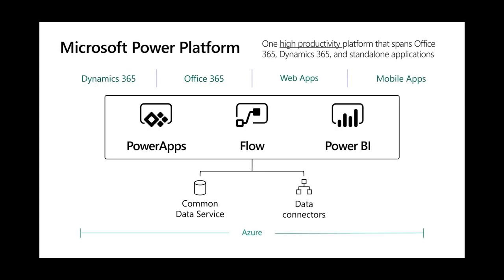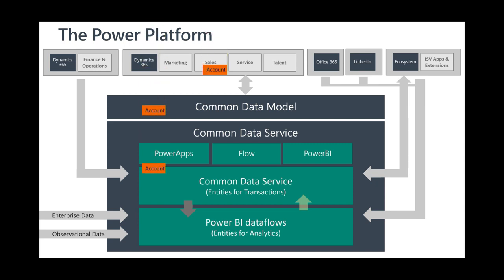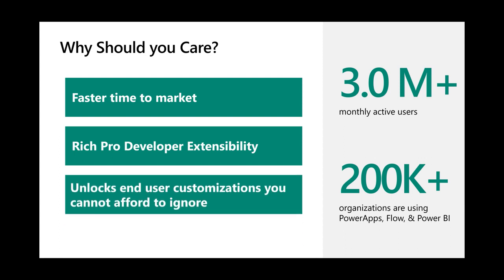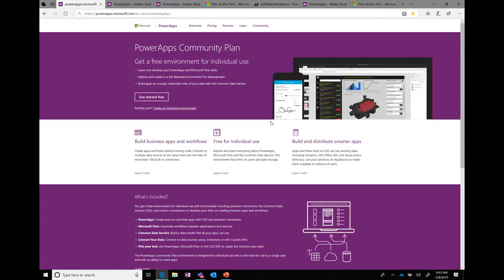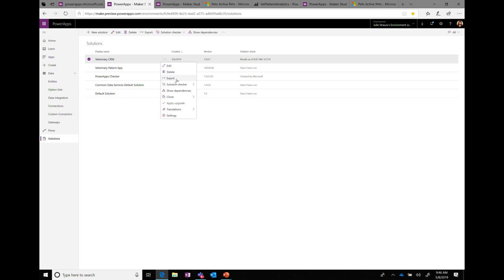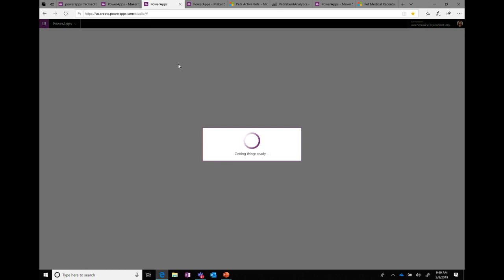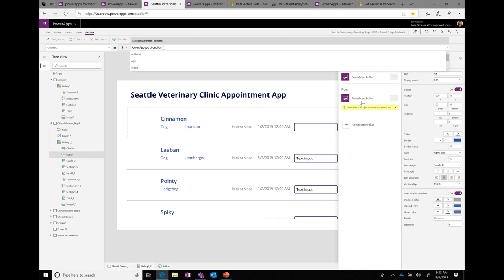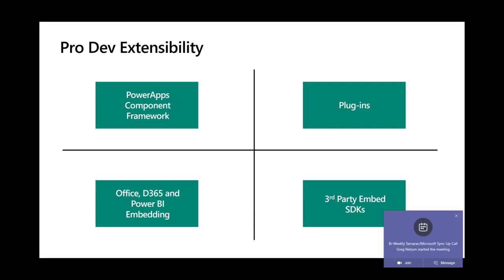The E2E process of building an ISV App on the Power Platform - THR2024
Through the lens of an ISV/software developer, we will walk through the entire process for building an application on the Power Platform for commercial distribution: You will get a feel for what the entire process would look like cover the flow from initial onboarding to the platform, building out the core app functionality with our no-code/low-code tooling to extending the out-of-the box UX experiences leveraging our pro dev extensibility capabilities. We will finish off with a high-level view of the flow to package and publish your solution to AppSource for broad distribution.